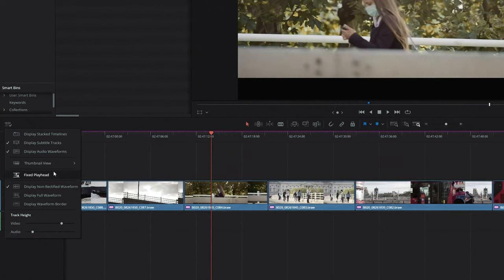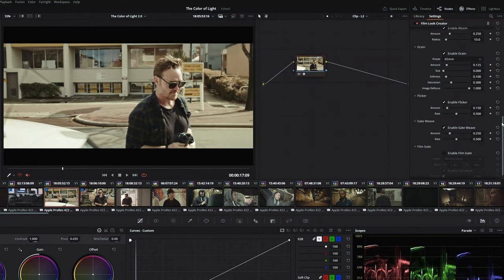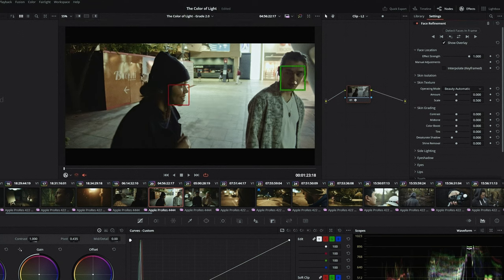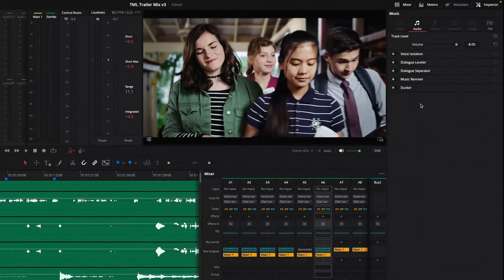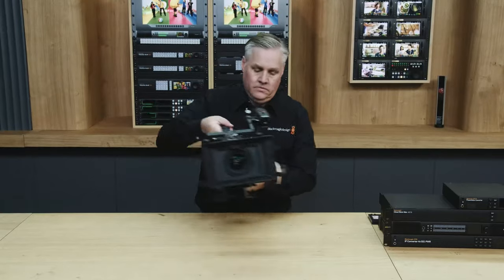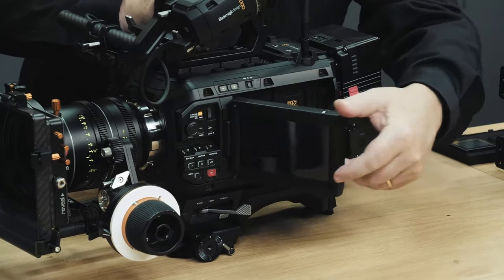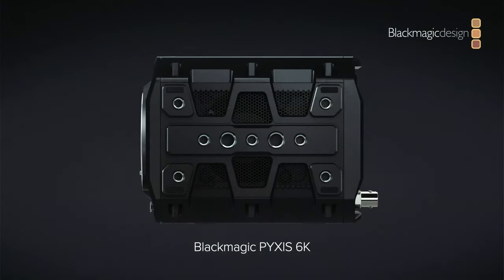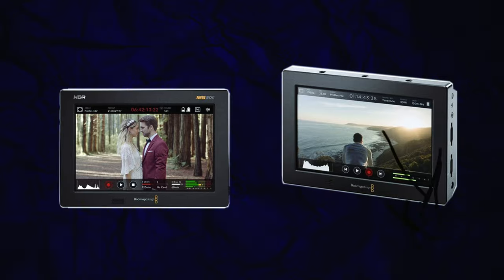Blackmagic Design RESOLVE 19, 12k Ursa Cine and PYXIS 6K box CAMERAS and more...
Today at NAB2024 Resolve studio 19 was announced alongside the Blackmagic URSA Cine 12k and 17k plus the PYXIS 6K, both are revolutionary digital film camera that introduces new advanced digital film technology combined with total integration into the post production workflow. That means it's the first digital film camera with fast high capability storage built in, plus high speed networking for on set media sync. Blackmagic URSA Cine also introduces a new large format RGBW 36 x 24mm image sensor with larger photo-sites for incredible dynamic range. You can also swap between PL, LPL, EF and Hasselblad lens mounts. There's even WiFi with SRT streaming for remote client viewing. Plus the industry standard Lemo and Fischer connections make it perfect for high end cinema production.

URSA Cine features a revolutionary new sensor designed for incredible quality images at all resolutions from 4K to a massive 12K! The larger sensor builds on the technology of URSA Mini Pro 12K with larger photo-sites leading to an astounding 16 stops of dynamic range. The unique RGBW architecture provides equal amounts of red, green and blue pixels. This means it is optimized to deliver incredibly rich colors at all resolutions and provide the ultimate in image quality and flexibility. Now you can capture more detail with a wider dynamic range than ever before! Plus, in sensor scaling means you can record at all resolutions without cropping!

ntroducing the next generation customizable cinema camera! Blackmagic PYXIS 6K is a high end digital film camera that produces precise skin tones and rich organic colors. It features an extremely versatile design that lets you build the perfect camera rig for your production! You get a full frame 36 x 24mm 6K sensor with wide dynamic range with a built in optical low pass filter that's been designed to perfectly match the sensor. Plus there are 3 models available in either EF, PL or L-Mount. You also get 2 x CFexpress media recorders and Ethernet for sharing media to Blackmagic Cloud! It even records both 12-bit Blackmagic RAW and extremely small H.264 proxies files at the same time!

Angelbird AV PRO CFExpress
Angelbird SSD2GO PKT MK2 1TB

Partnerships & Monetization transparency :
- Free product in exchange of a review : No
- Contract signed with a brand for this video : No
- Youtube Ads : Yes
- Product Placement : No

ETHICAL STATEMENT:
We value our audience over money or products.
All equipment featured on our channel has been purchased with our own money.
If a product is reviewed, its because we use it. But more importantly have used it for an extended period.
Our work on this channel is for you, our viewers.
Our opinions and experiences are not for sale.
This is the only way to remain unbiased.
If you like what we are doing and want to support us, please consider dropping a SUPER THANKS so we can continue to create more content.

We do not post on any other Social Media Platform. Any other social media account named after this Youtube channel is fake.

This project was made with:
Music Copyright Supplied by Audiio Sound